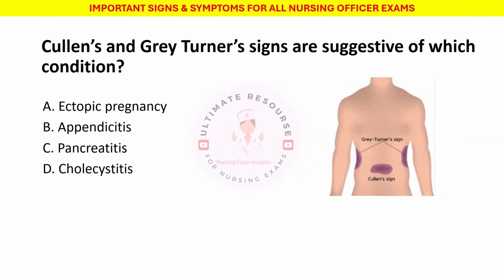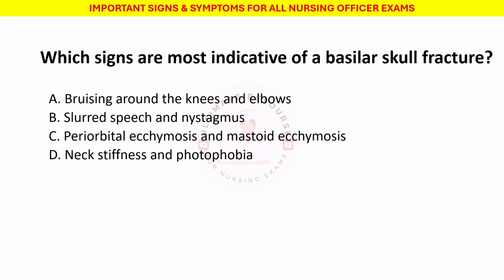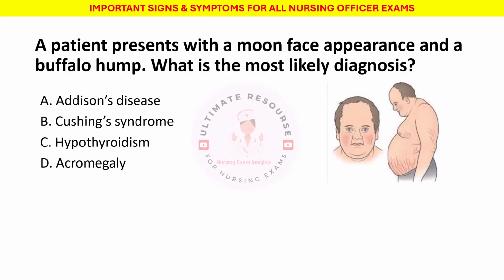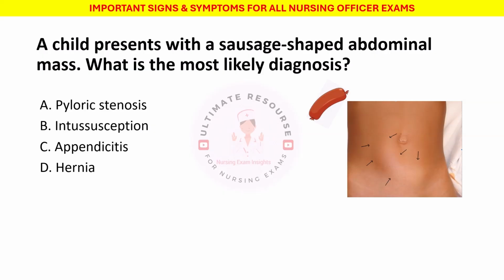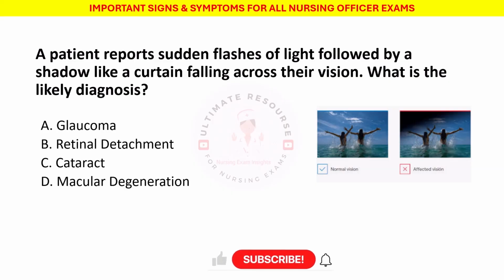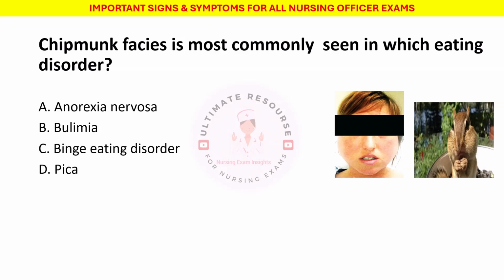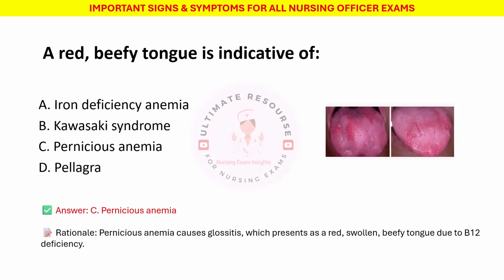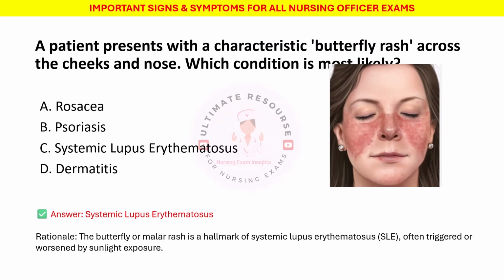NORCET AIIMS Staff NURSE EXAM MCQs |NURSING OFFICER EXAM PREPARATION (S/S-1) |For all NURSING EXAMS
RRB STAFF NURSE EXAM PREPARATION MCQs | important signs and symptoms Nursing officer /Superintendent